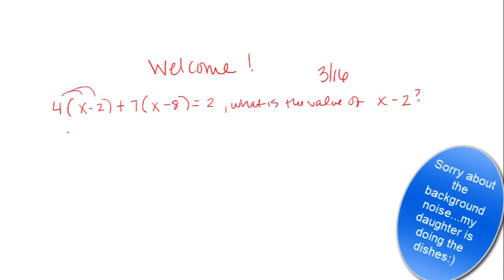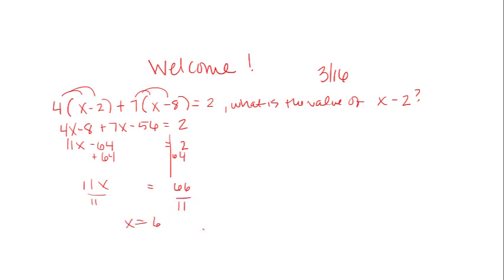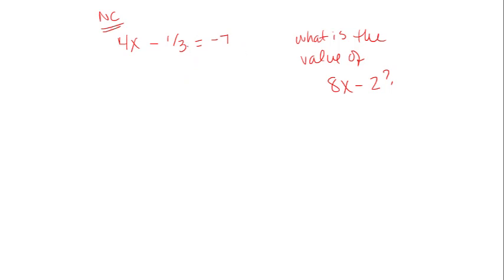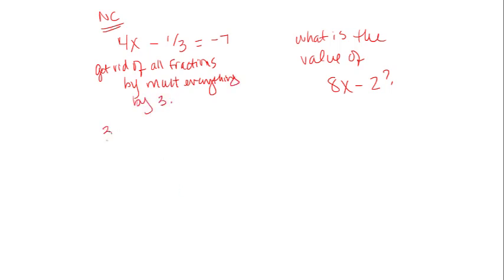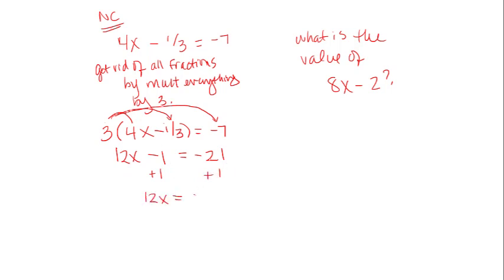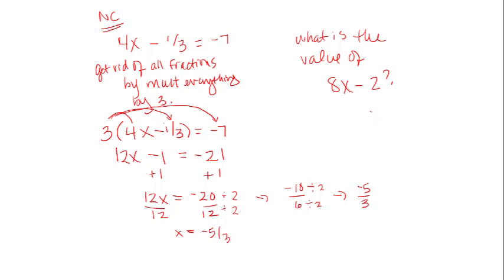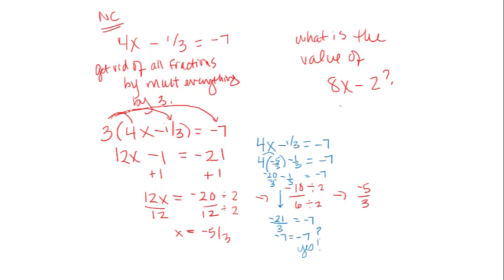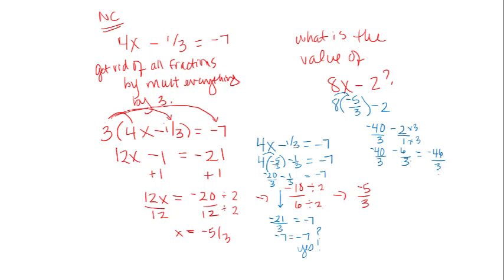Day 1 PSAT or SAT